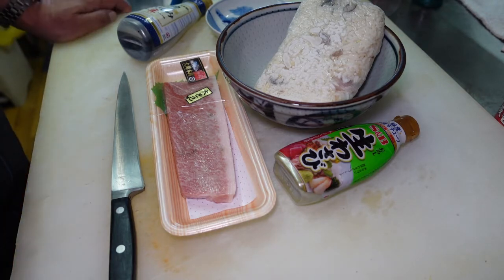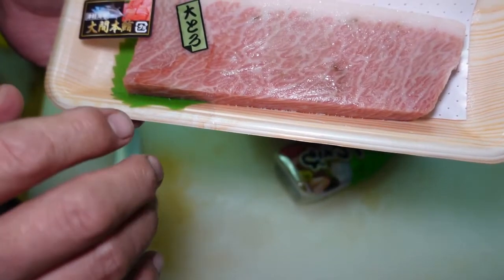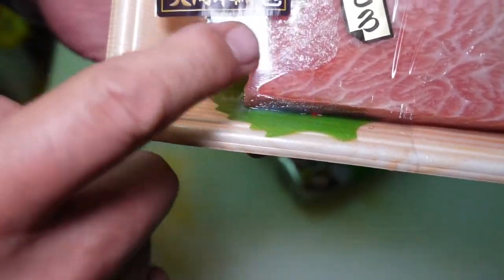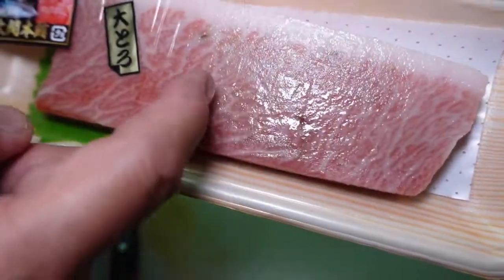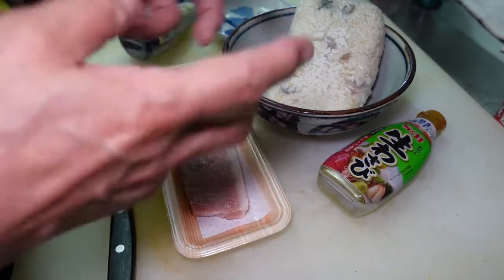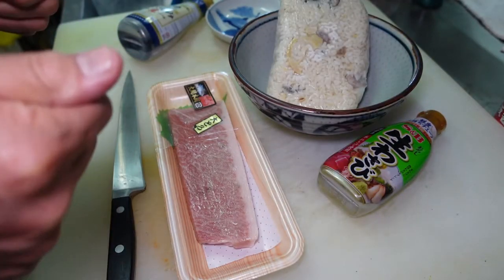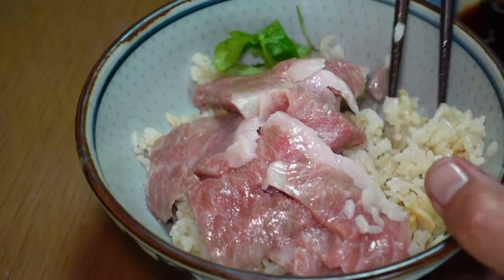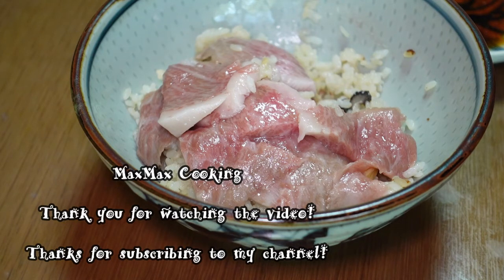大間まぐろ大トロ丼 🐟🍚 Fatty tuna bowl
It's a bowl of Fatty tuna!
It is a tuna from Oma that is popular in Japan.

　Thanks🎅ヽ(^。^)ノ

Video camera: VLOGCAM ZV-1 SONY
Wondershare Filmora